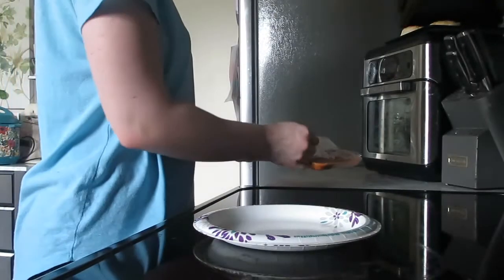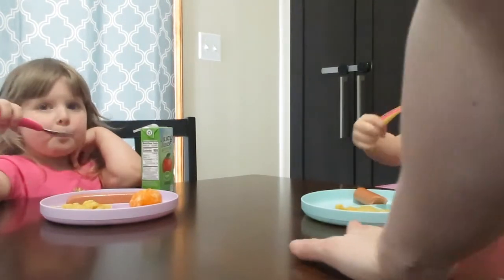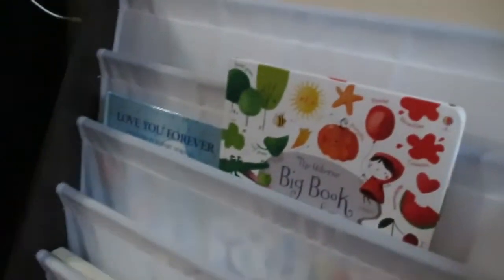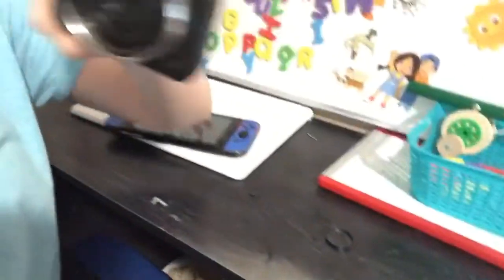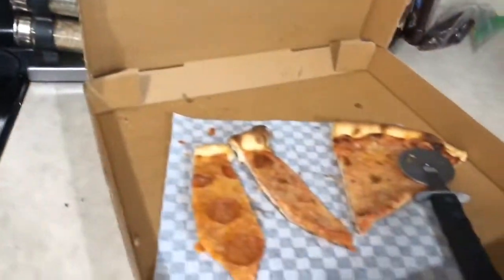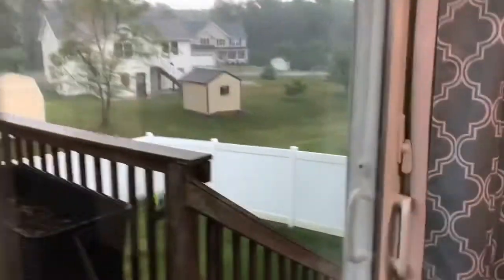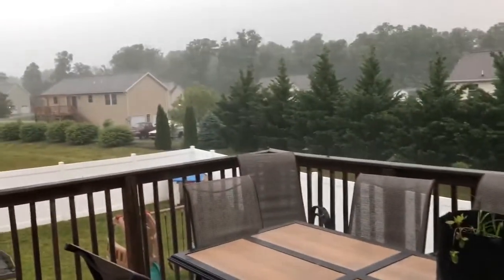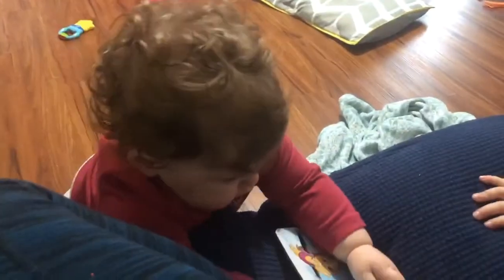MY $120/HR WORK FROM HOME ROUTINE | DITL OF A WORK FROM HOME MOM OF 3 TODDLERS | FAMILY VLOG CHANNEL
Today I am showing you how I make $120-180 a day working one hour from home. I am a mom of 3 toddlers and we all know we need as much time with them as we can get without sacrificing our income.

mommy cleaning channels,mommy bloggers youtube,daily vloggers channel,danie and danny,danielle rhoads,work from home mom routines,mom vlog channels,stay at home mom day in the life,day in the life quarantine edition,stay at home mom channels,stay at home mom morning routines,daily vloggers channels,outschool,outschool pay,outschool job,teaching jobs,work from home jobs,easy jobs,make money fast